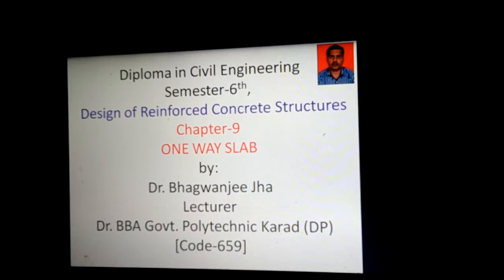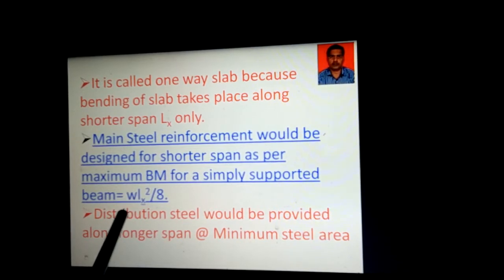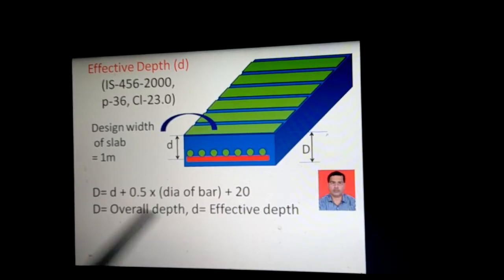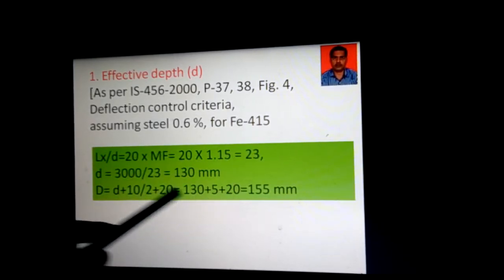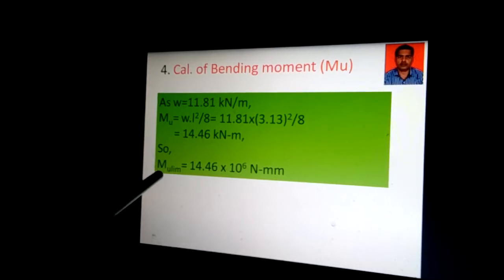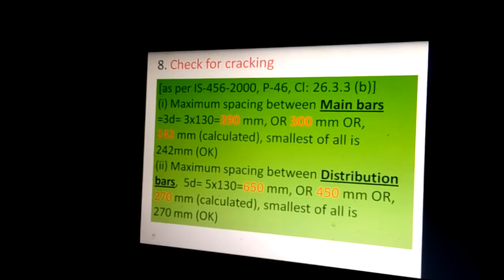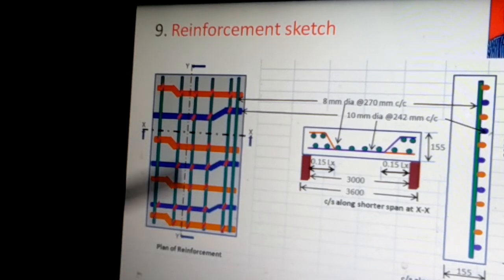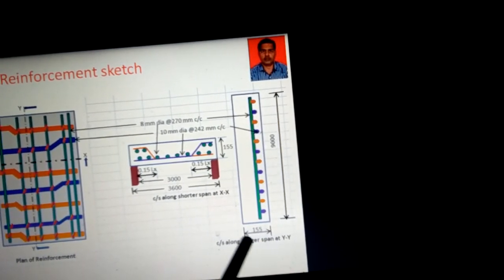One way slab